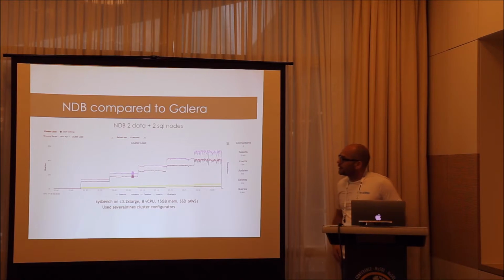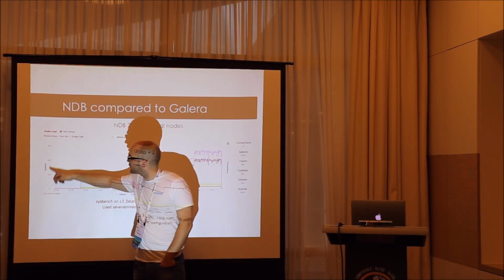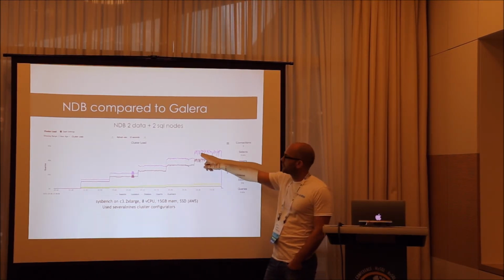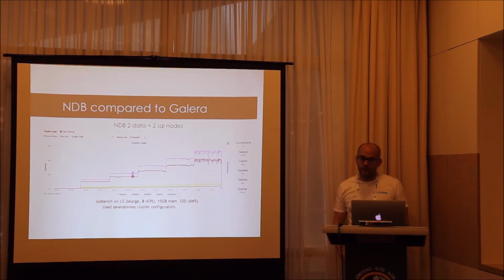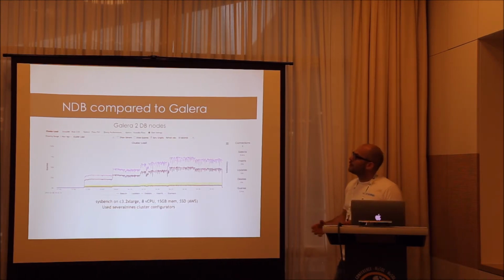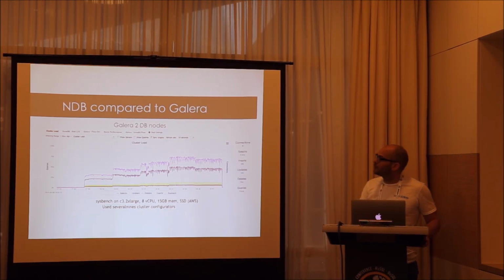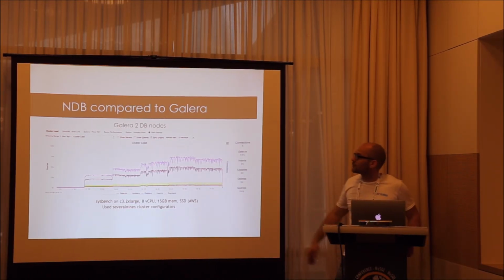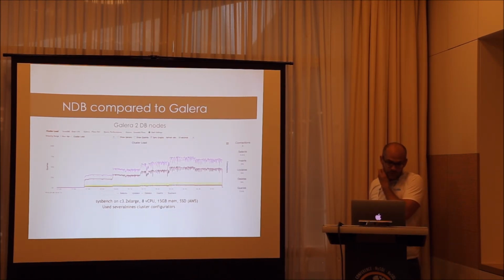MySQL NDB Cluster - Best Practices - part 5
MySQL Cluster is a write-scalable, real-time, ACID-compliant transactional database, designed to deliver 99.999% availability. It provides shared-nothing clustering and auto-sharding for MySQL, accessed via SQL and NoSQL interfaces. It is designed to provide high availability and high throughput with low latency, while allowing for near linear scalability. MySQL Cluster is implemented through the NDB or NDBCLUSTER storage engine for MySQL.

In this session, Johan Andersson, CTO at Severalnines, talks about:
* Core architecture and Design principles of NDB Cluster
* APIs for data access (SQL and NoSQL interfaces)
* Best practices: configuration, deployment, monitoring, indexing and schema

The session also compares performance between MySQL Cluster 7.4 and Galera (MySQL 5.6), and how to best make use of the feature set of MySQL Cluster 7.4.

With special thanks to Aurélien LEQUOY (Esysteme) for the recording.